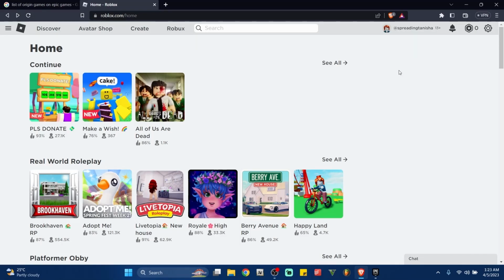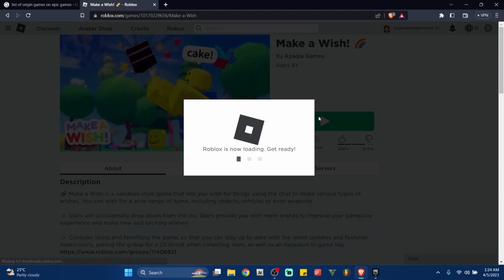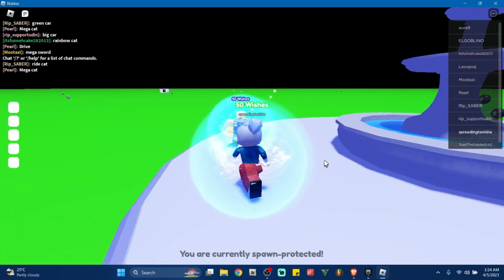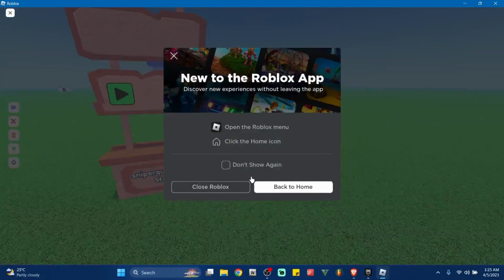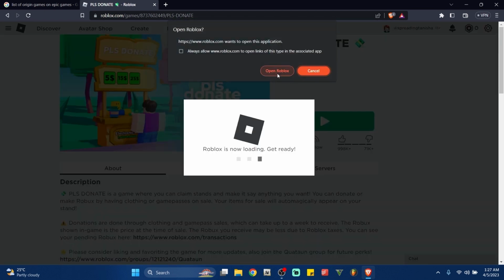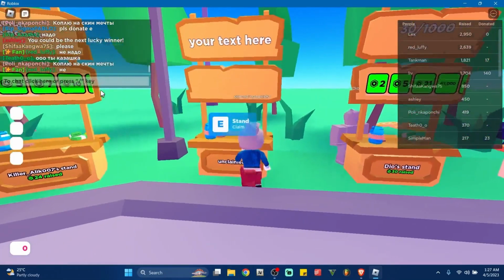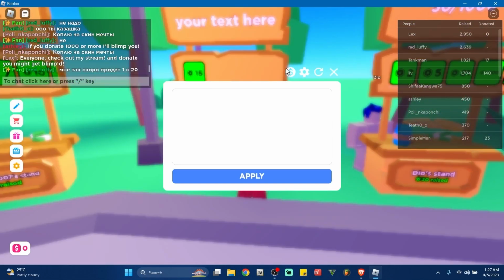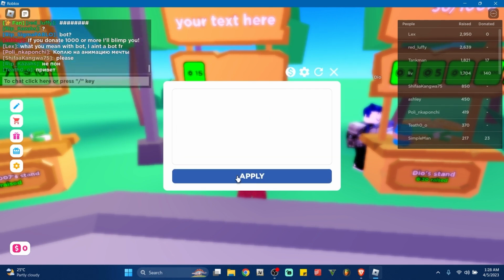How To Change PLS Donate Booth (NEW 2023)